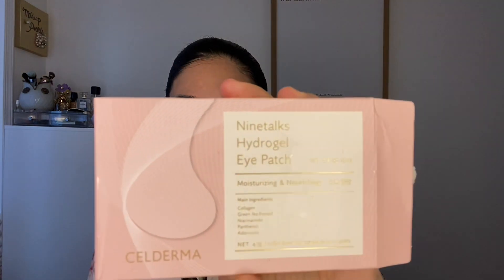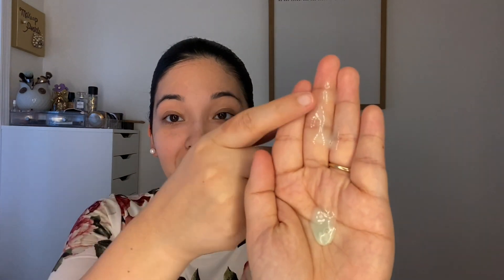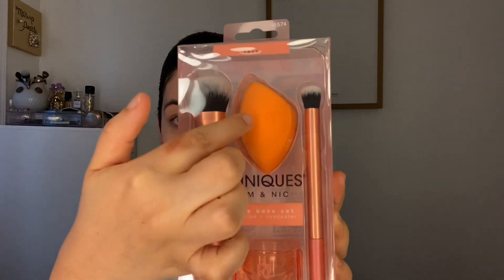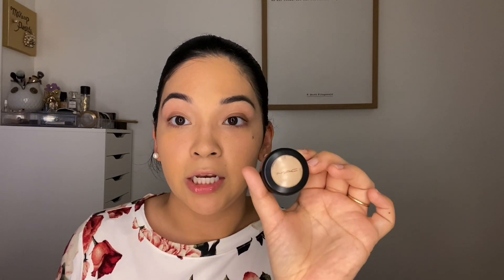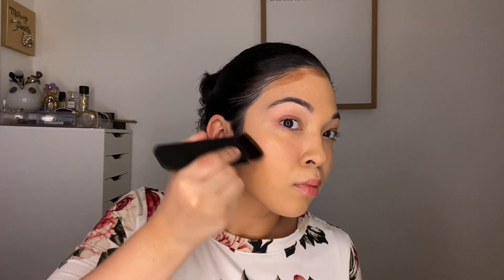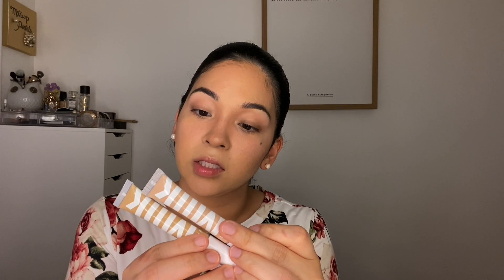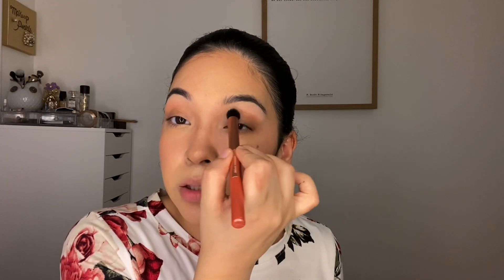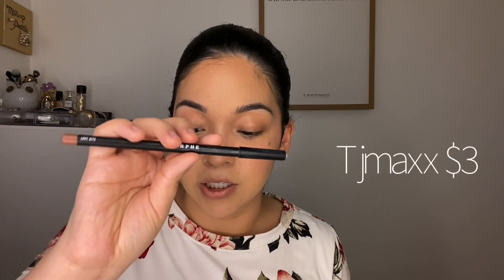Natural glowy Makeup Tutorial using Makeup Pearls from Tjmaxx & Marshalls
Spiritual Pearl:

Doctrine and Covenants 84:62–91
The Lord will be with me when I am in His service.